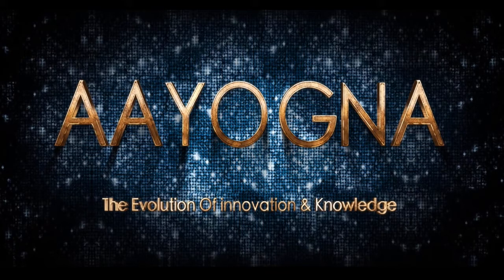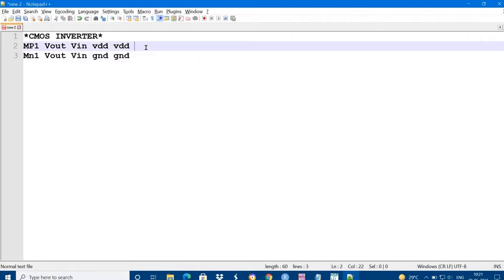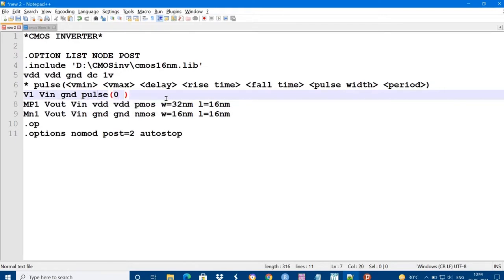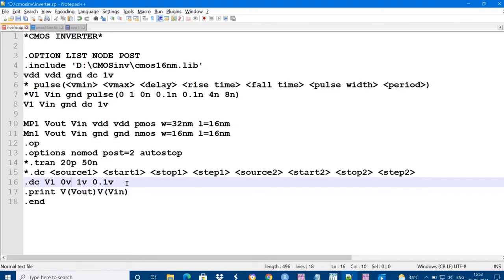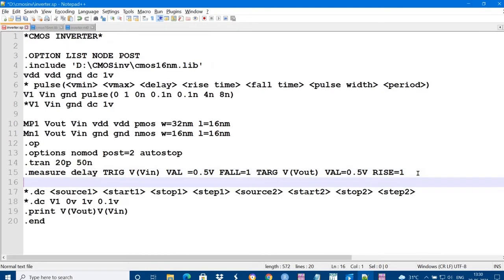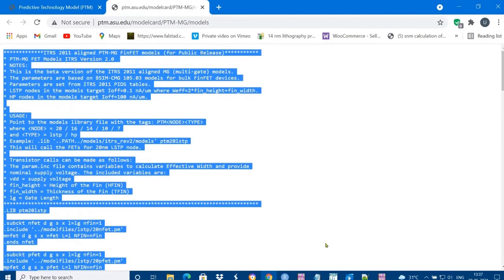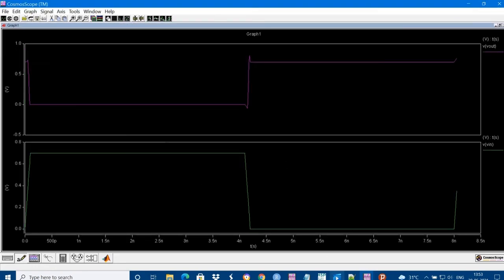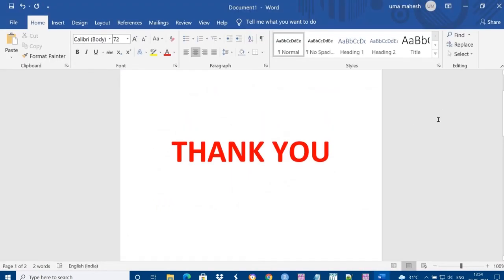CMOS INVERTER USING HSPICE | TRANSIENT, DC ANALYSIS |PARAMETERS MEASURE | FinFET | PART-3 Waveview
This video covers the Transient and DC Analysis of an inverter using CMOS and FinFET Model files in HSPICE.
HSPICE PART-3 Cosmoscope Waveview configuration settings at 7:00 min
HOW TO INSTALL HSPICE IN WINDOWS
For any Queries, Post Your Comments in Comment Section.